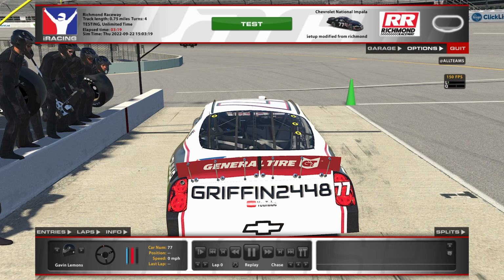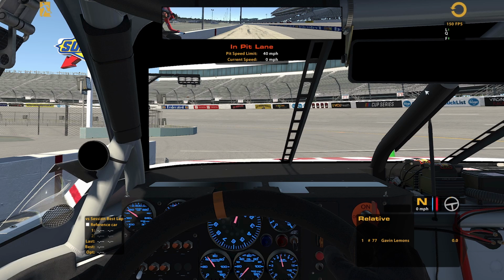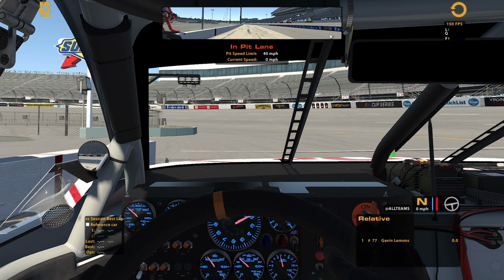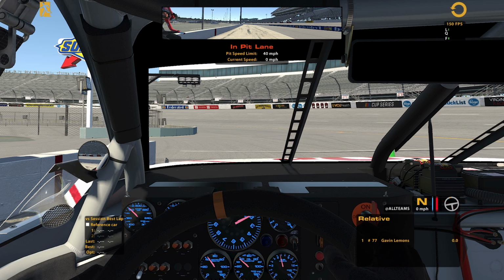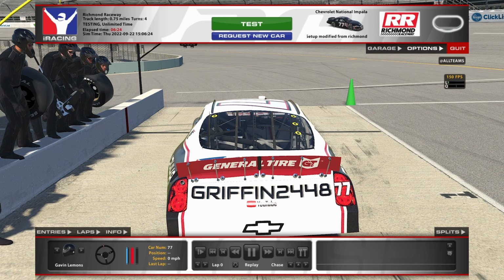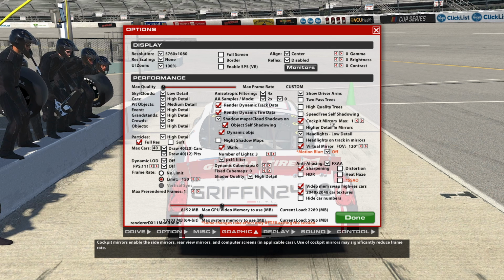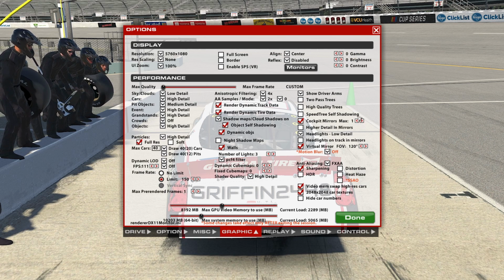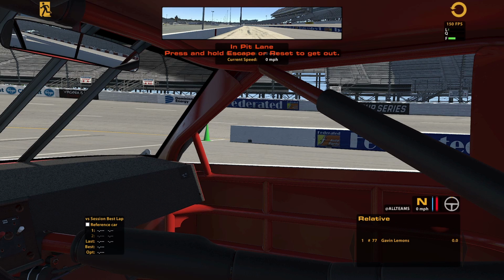How to Enable the Side Mirror - iRacing Cockpit Mirror Tutorial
Question I get asked a lot so I thought I would do a quick video on it